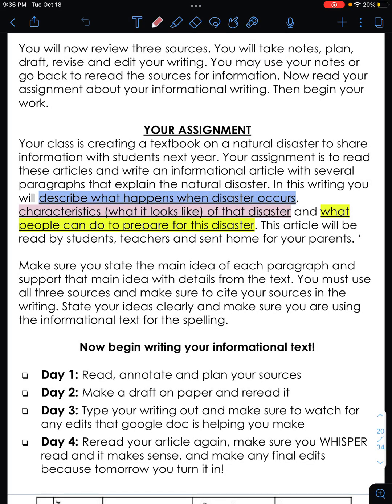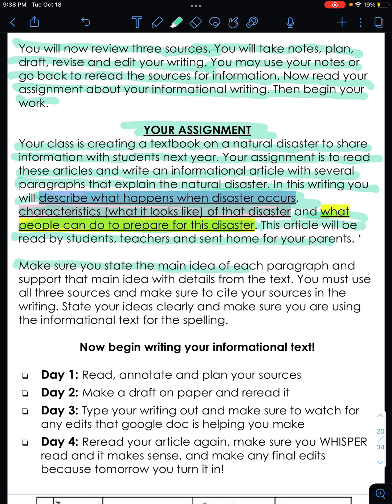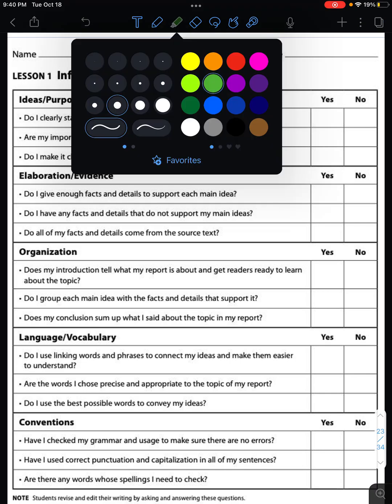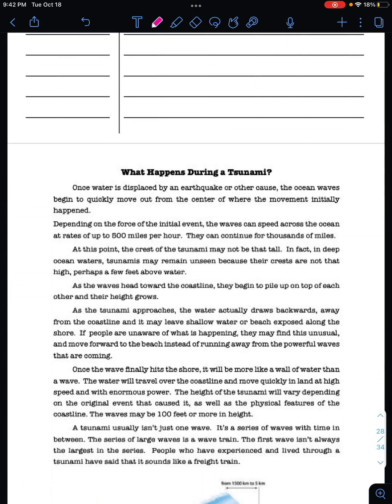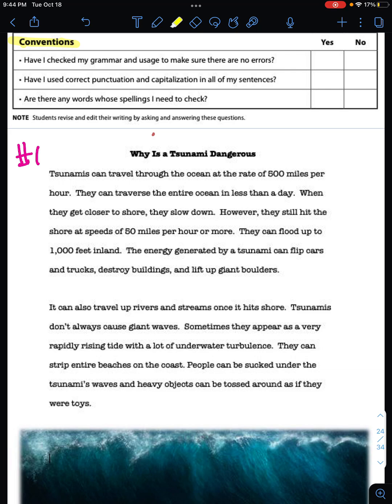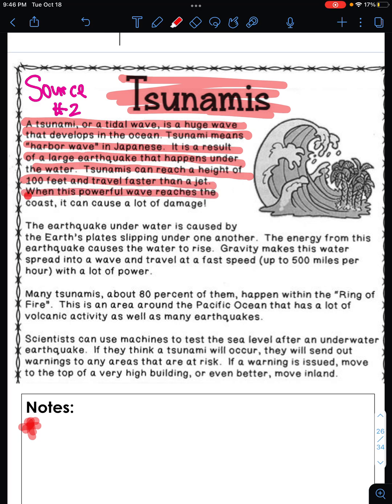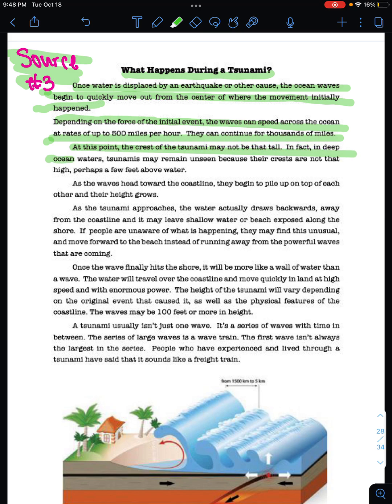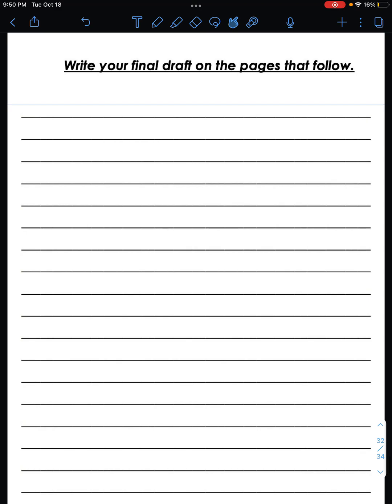Informational Essay Directions